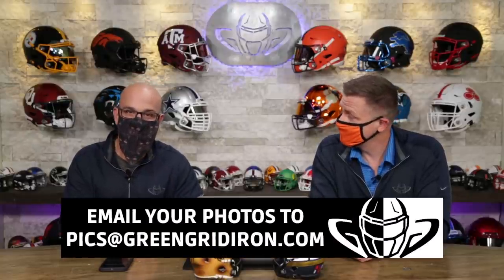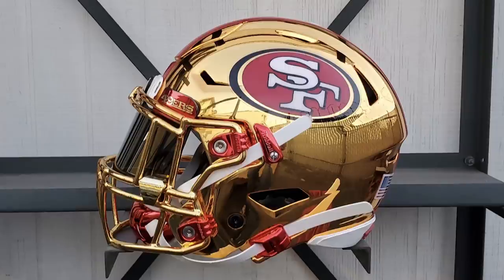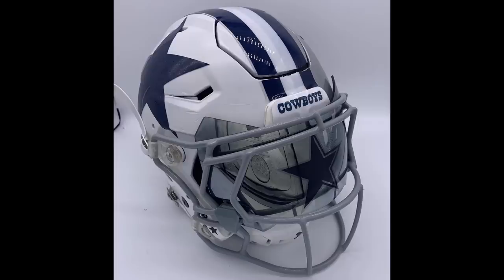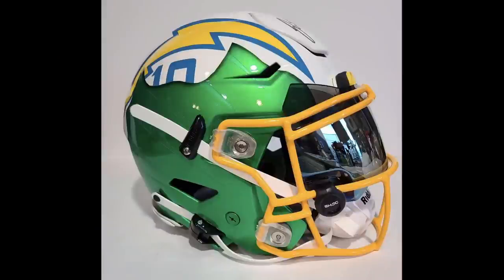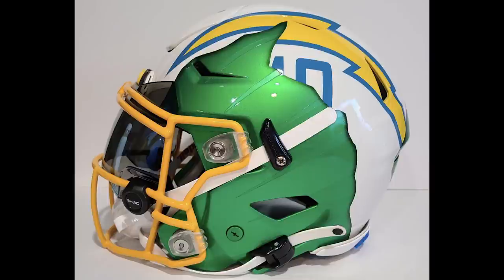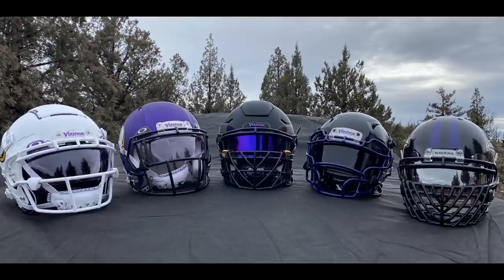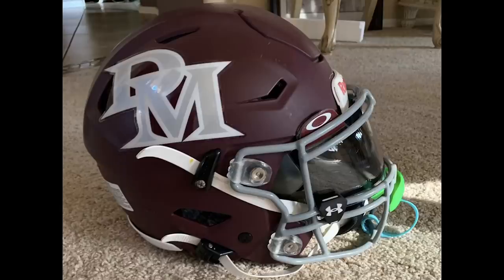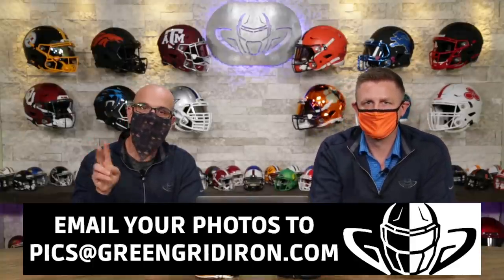We Want To See Your Helmets Ep.67